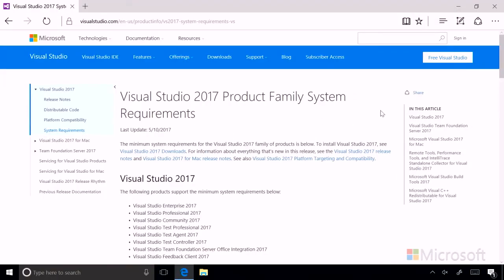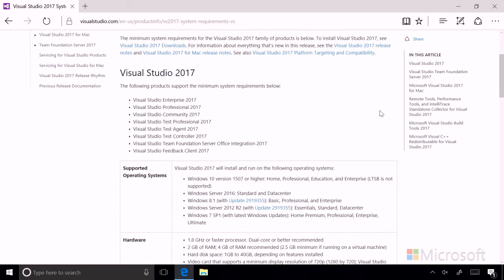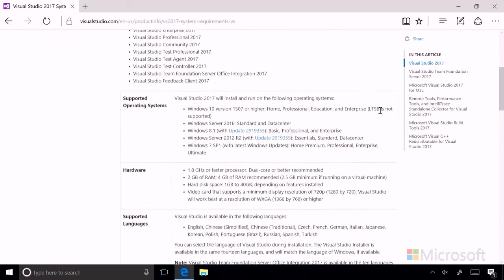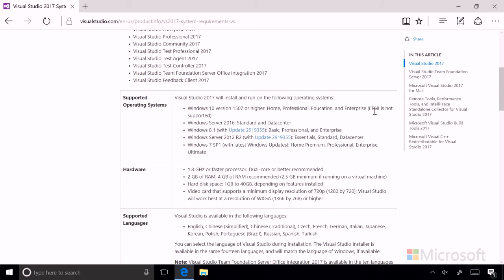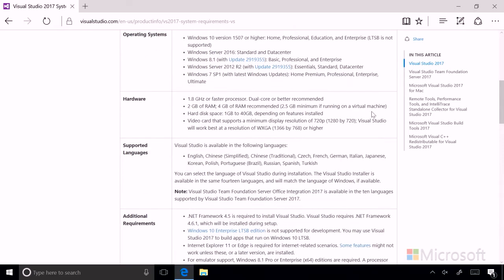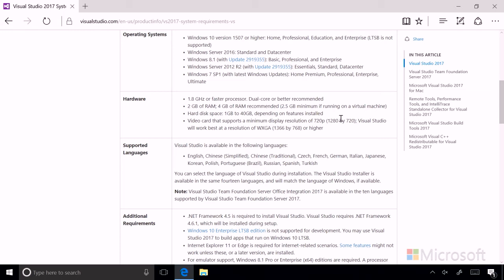02 System Requirements to Install Visual Studio 2017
Ready to get started with Visual Studio 2017? This is your course! Join the experts and get the details, from installation to debugging, in this practical Visual Studio 2017 deep dive.

See how to download and install Visual Studio in standalone and networked environments, along with some of the configuration options, such as choosing your workloads (types of apps or services, languages, and platforms), customizing the installation, and installing language packs. Then, take a tour of the Visual Studio IDE, including all the basics you need to get started with your development projects. Finally, explore debugging in Visual Studio, and learn how to use its features to investigate problems in your code.
1 | Installing Visual Studio 2017
Learn how to install Visual Studio in a networked environment and how to apply common customizations, including installing individual components and choosing workloads and language packs.
2 | Exploring Visual Studio 2017
Take a tour of the Visual Studio IDE to get familiar with the environment and start working on your coding projects.
3 | Debugging and Profiling in Visual Studio 2017
Take a deep dive into the Visual Studio debugger, and learn how to use its features to investigate problems in your code, including debugging multi-threaded code.

Learn
Learn how to install Visual Studio 2017.
Learn how to get started with your coding projects using Visual Studio 2017.
Learn how to use Visual Studio 2017 to debug your code.